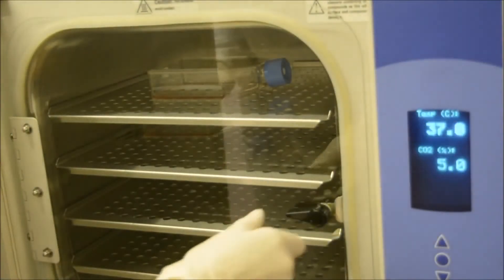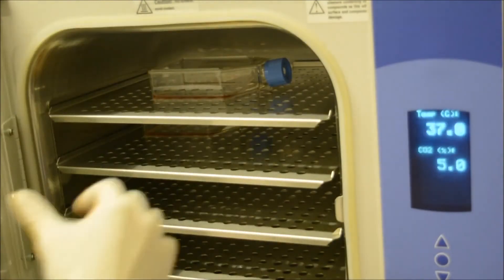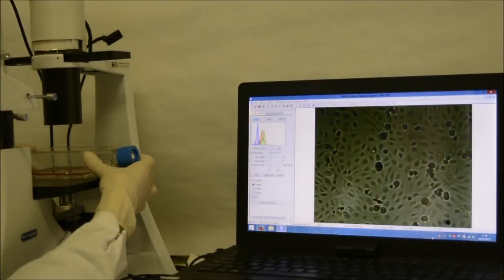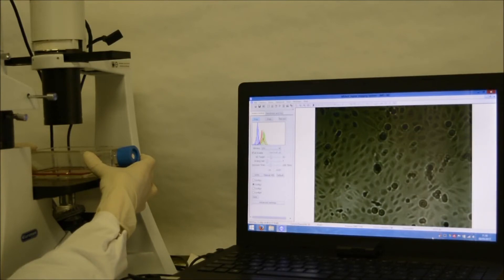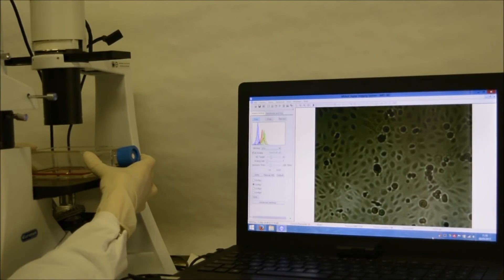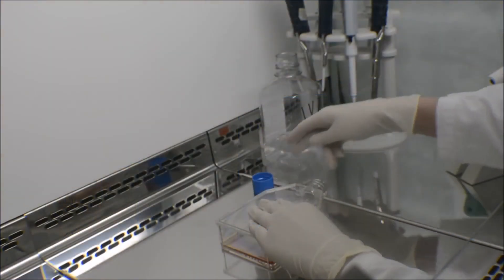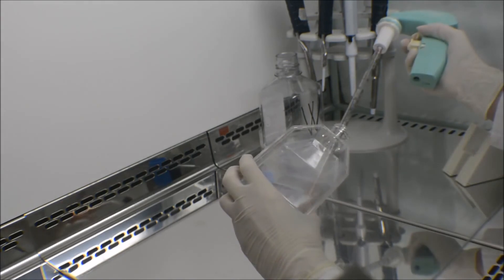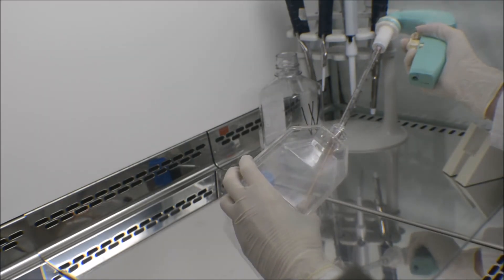Wound Healing Assay to Evaluate Cell Migration | Protocol Preview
A Novel In Vitro Wound Healing Assay to Evaluate Cell Migration -  a 2 minute Preview of the Experimental Protocol

Floriana Cappiello, Bruno Casciaro, Maria Luisa Mangoni
Sapienza University of Rome, Department of Biochemical Sciences;

Here, we present a protocol to evaluate the effect of peptides on the migration of bronchial epithelial cells. This method allows for the rapid and highly reproducible obtainment of quantitative data on the speed of cell migration and wound closure.